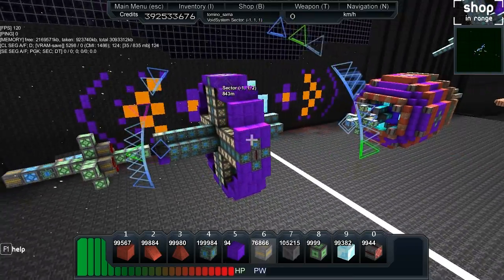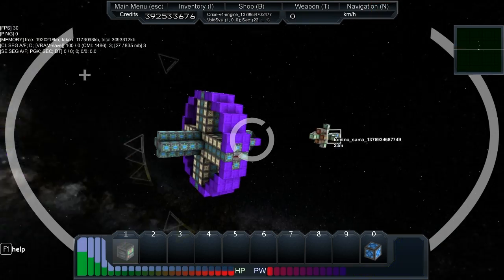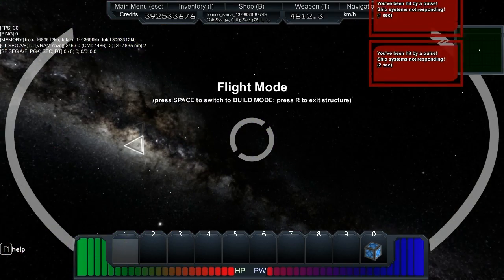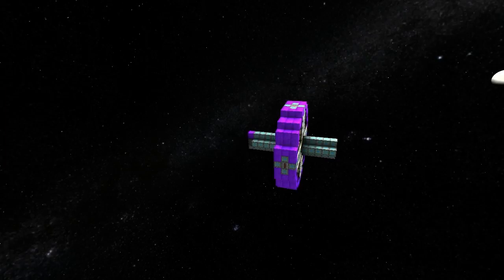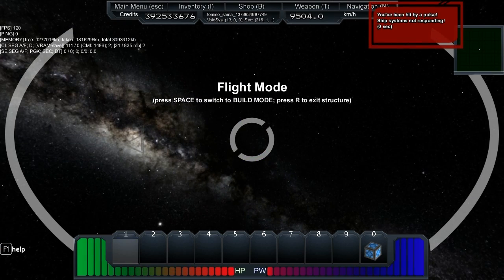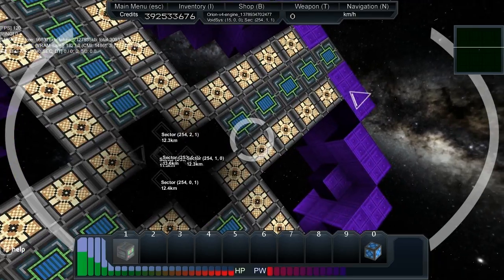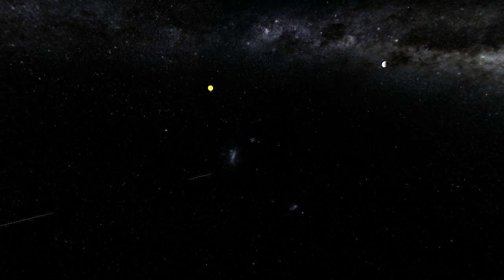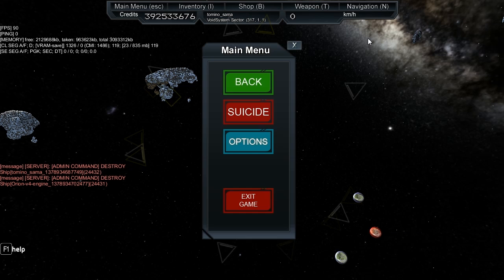Starmade Ep157: Pulse Engine Testing, stage 2 ship design 2/4 [light speed server] 12,000KPH